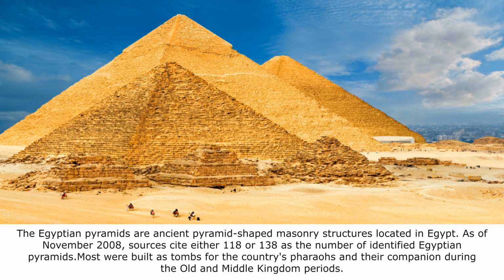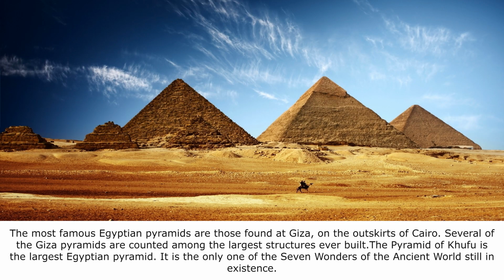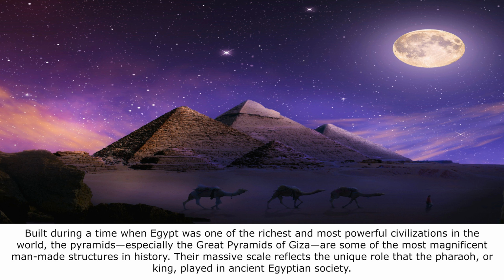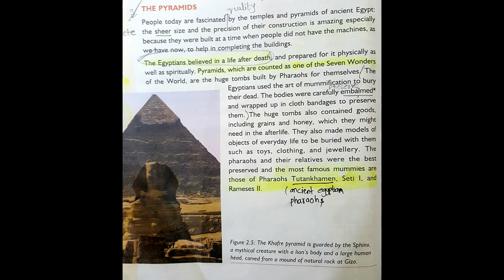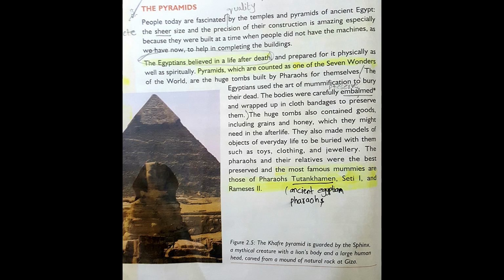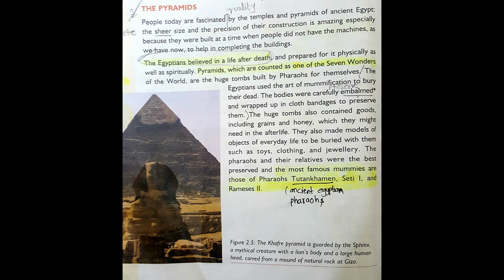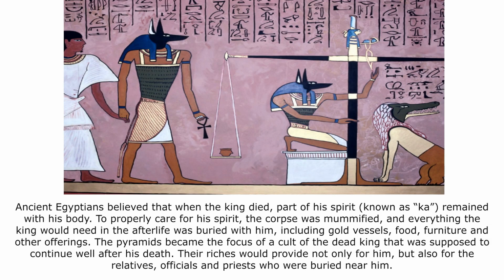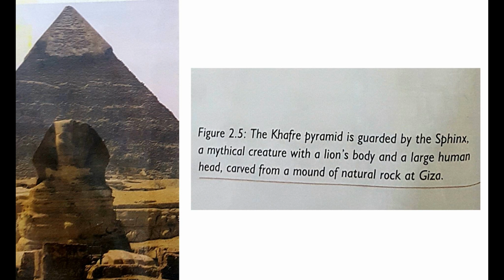Unit 2 : Ancient Egypt of the Pharaohs (Understanding History Book 1 Class 6) By (Ismat Riaz) Part 3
Hello Students,

In this video you will get lecture of Unit 2 : Ancient Egypt of the Pharaohs (Understanding History Book 1 Class 6) Part 2 By (Ismat Riaz) Reading & Explanation. I hope you will understand this lesson.